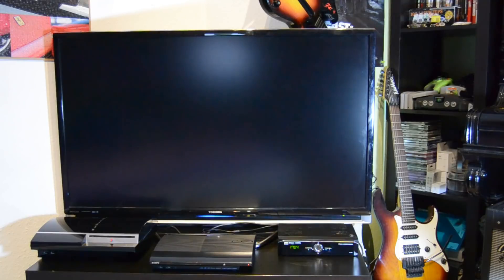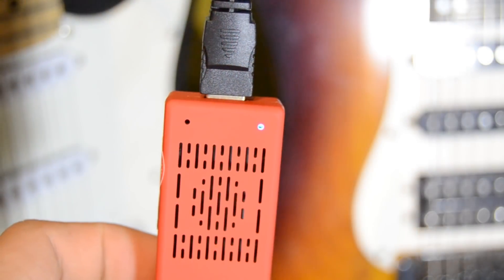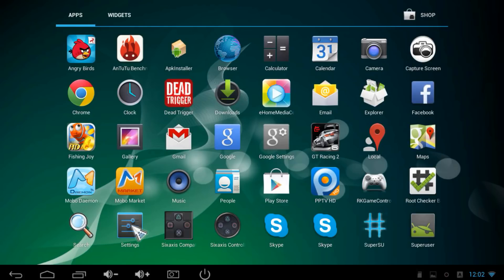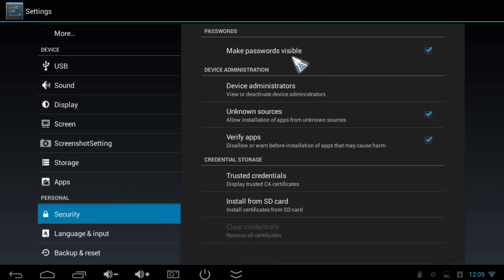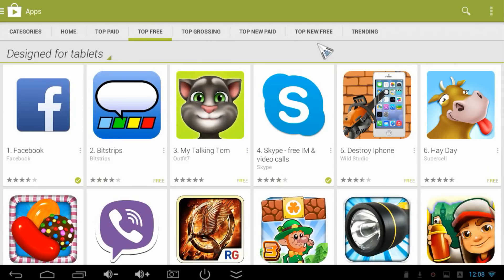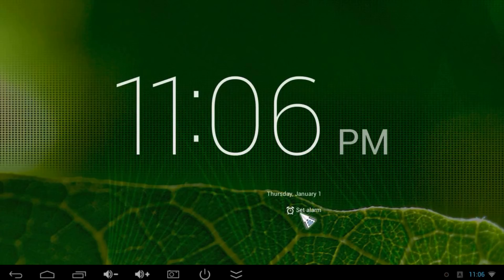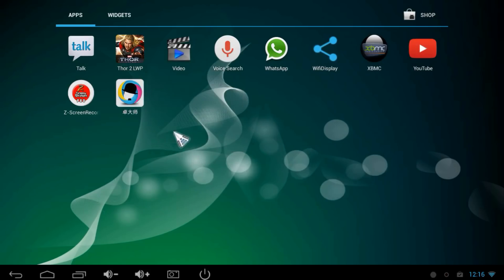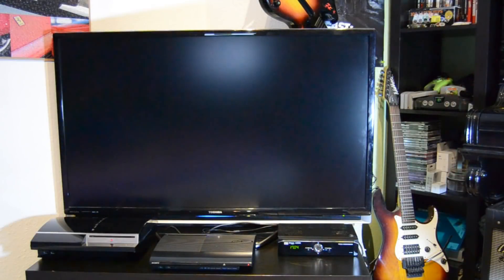How to turn every TV into a Smart TV - Zero Devices Z4C Quattro [HD]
Hi guys and welcome to my new video , today i want to show you how to turn every HDTV into a smart tv ! You just need for this a small mini pc stick , which isnt bigger than a usb thumb drive ! You can stream movies , play music , play games , browse the internet , run XBMC and much more with this !

•SOC: Rockchip RK3188

•CPU: ARM Cortex A9 Quad Core 1.8Ghz

•GPU: Mali 400 Quad Core

•Memory: 2GB DDR3

•Storage: 8GB NAND Flash

•Bluetooth 4.0
•WiFi and Bluetooth based on Broadcom solution

•Flash 11 / HTML5
•Size: 89x30x15mm

Conections:
•1 x Standard USB

•1 x Mini USB
•1 x Mini USB for power
•1 x TF Card slot (up to 32GB)
•1 x Mini HDMI

Audio / Video:
•Video: WMV, ASF, MP4, 3GP, 3G2M4V, AVI, MJPEG, RV10, DivX, VC-1, MPEG-2, MPEG-4, H.263, H.264, 1280x720 HD 30 fps, 1080p/720x480 D1 30fps
•Audio: MP3, WMA, APE, FLAC, AAC, OGG, AC3, WAV
•Pictures: Max 8000x8000 JPEG, BMP, GIF, PNG

Content of the box:
•1 x ZERO Devices Quattro (Z4C) ORIGINAL

•1 x ZERO Devices Super HUB (3 USB + 1 LAN) FOR FREE!
•1 x ZERO Devices box
•1 x AC Power supply 120~250AC - 5V - 2A
•1 x USB to mini USB cable

•1 x HDMI to mini HDMI cable

•1 x Mini USB to USB standard adaptor

•1 x Mini CD manual (english)

•1 x Awl for firmwre uploading
•1 x ZERO Devices Athenticity Card with unique and registered serial number